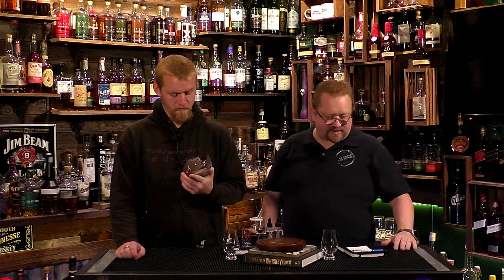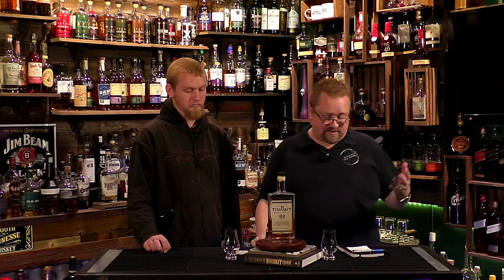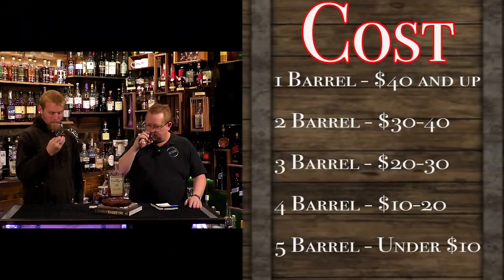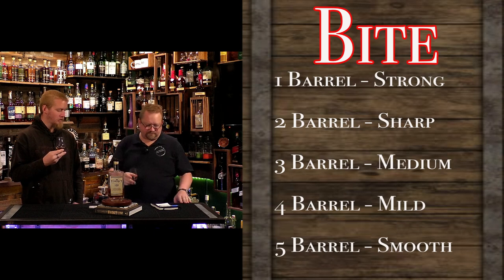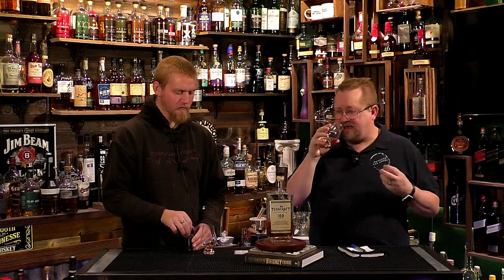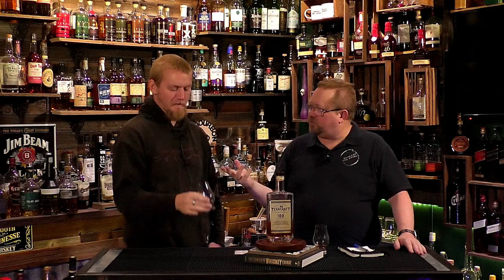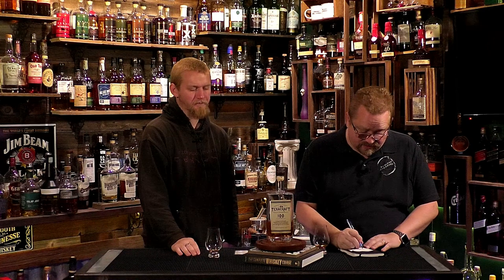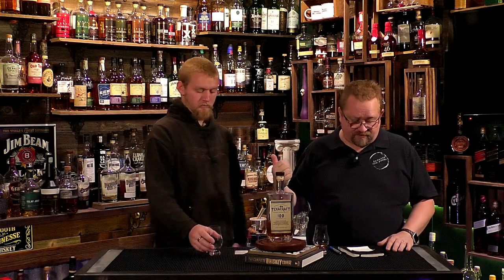361 Texacraft 100 Straight Bourbon Whiskey